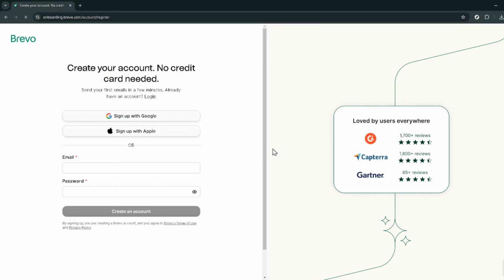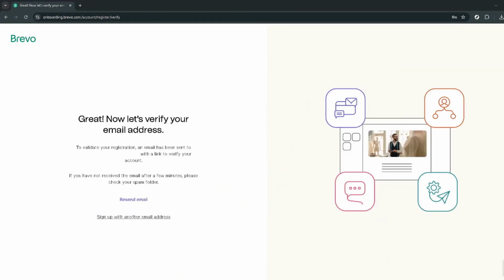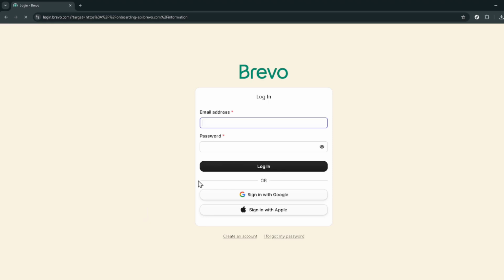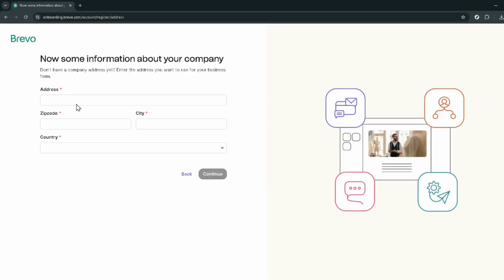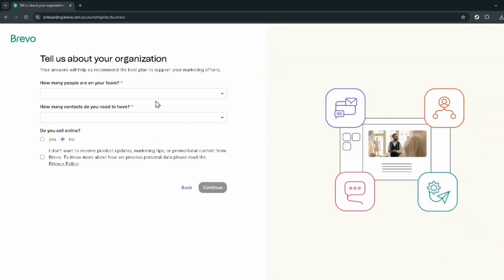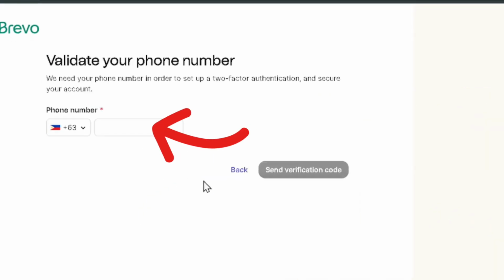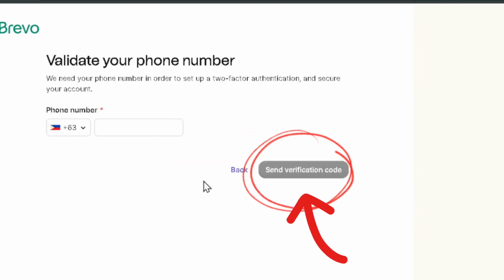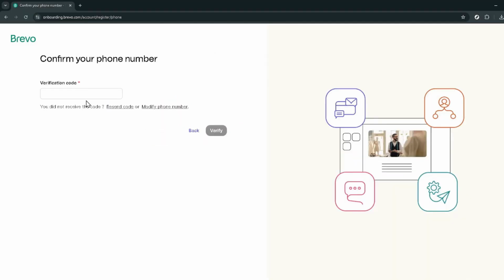How to Create a Brevo Account 2025 (QUICK & EASY)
New to Brevo (formerly Sendinblue)? In this quick 2025 tutorial, you’ll learn how to create a Brevo account—step by step so you can start sending emails, SMS campaigns, and automations right away.

We cover:

How to sign up for a free Brevo account
Email verification and basic account setup
Choosing your plan (Free vs. Paid)
Setting up your sender name and email
Tips for getting started with email marketing in Brevo

Perfect for small business owners, marketers, and freelancers launching their email strategy.